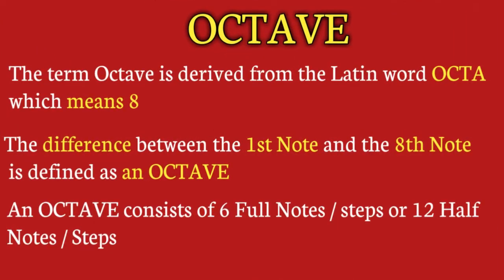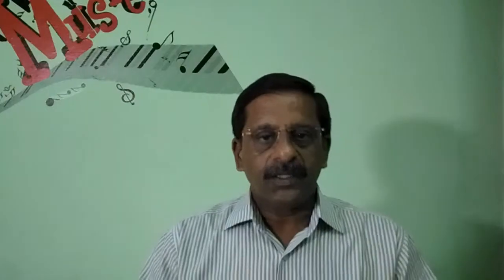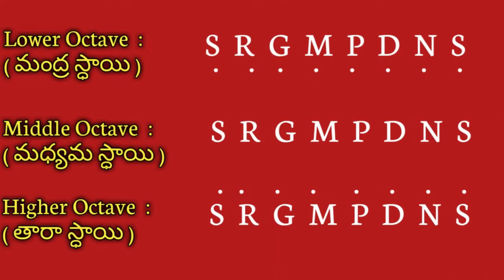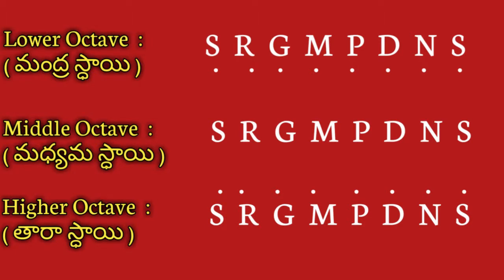KEYBOARD LESSONS (No.42)- ' OCTAVES ' IN KEYBOARD AND " OCTAVE RANGES " IN CARNATIC MUSIC